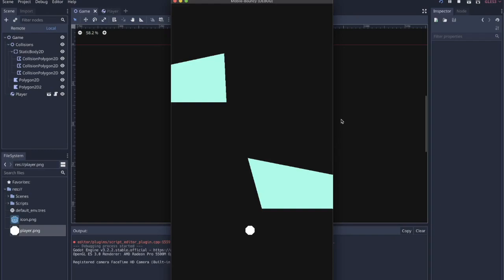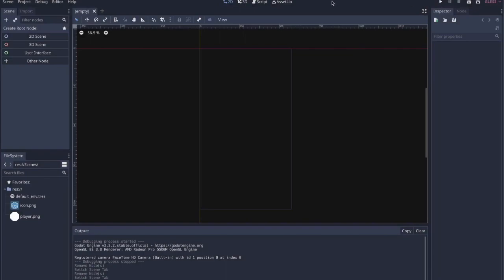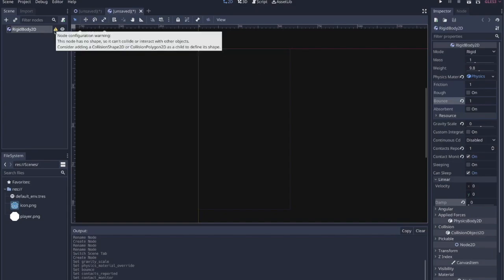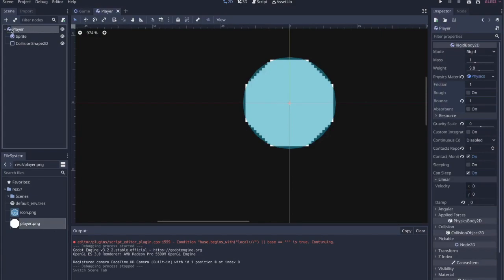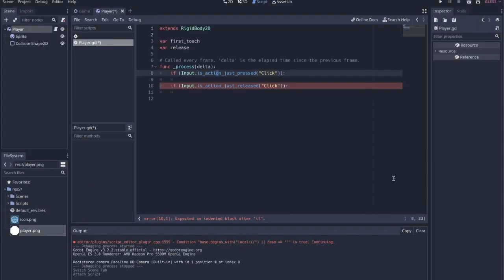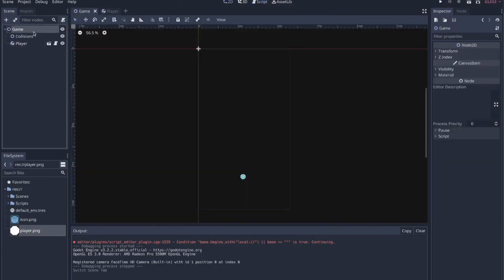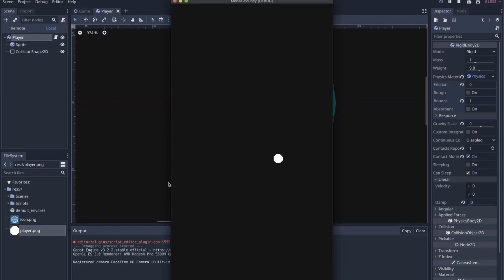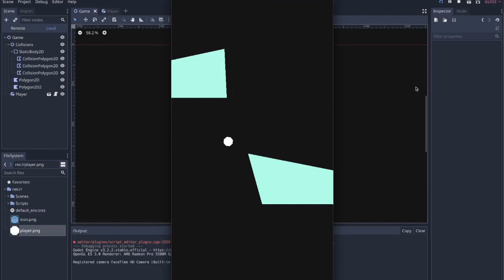Basic Bouncy Collisions - Godot Mobile Game Tutorial Part 1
Creating a cool bouncing player character with RigidBody2D. This is just a simple start to recreating the game linked below to show that even with just a little work and simple physics, you can make a really awesome game with Godot!